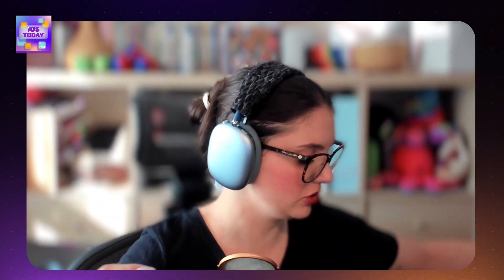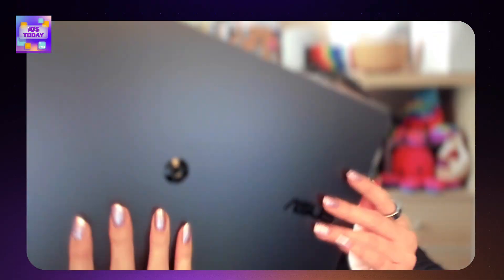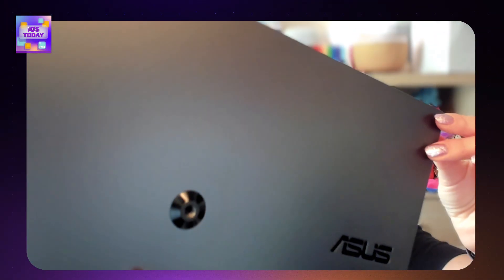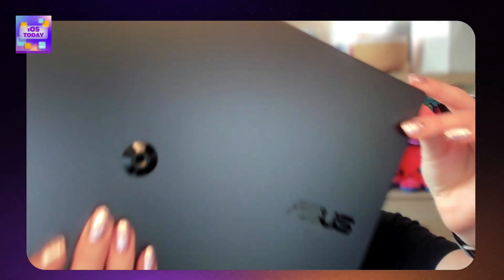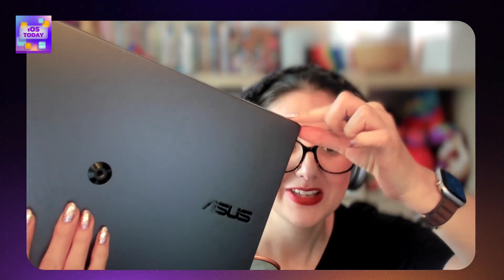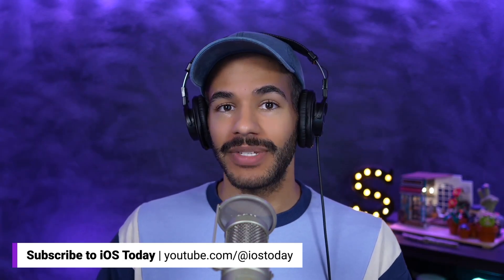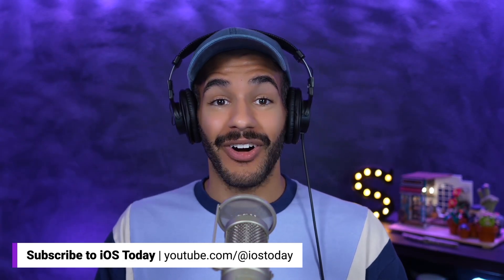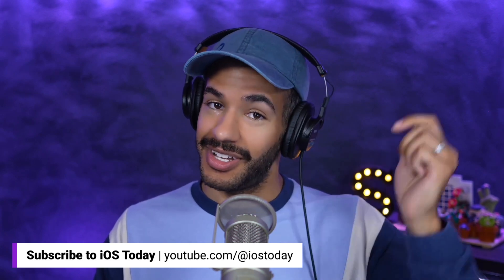ASUS ZenScreens Are Ideal Portable Monitors!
On iOS Today, Rosemary Orchard shows Mikah Sargent her 15.6-inch ASUS ZenScreen, which she uses with her 14-inch MacBook. Certain ZenScreens come with touch capability, and the products are available in a variety of sizes/prices.